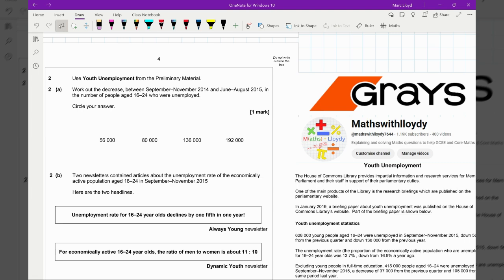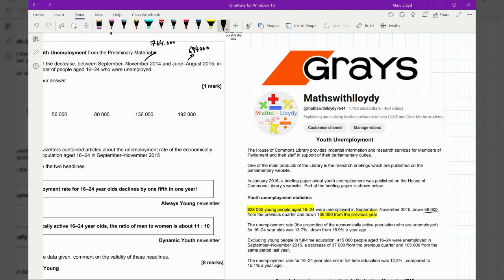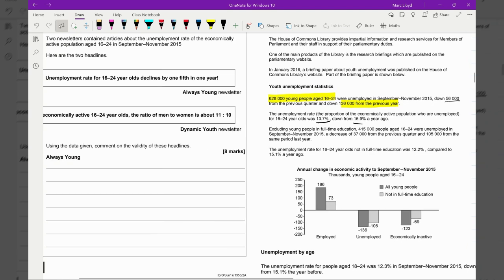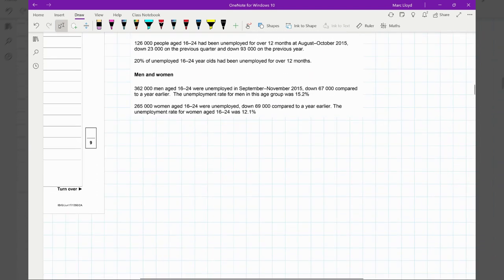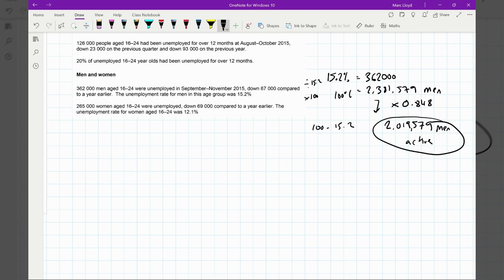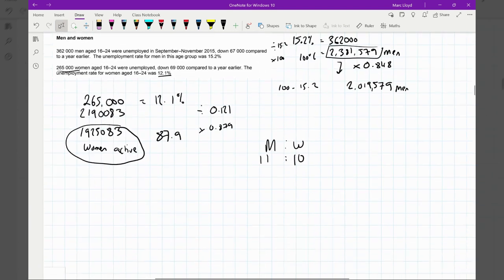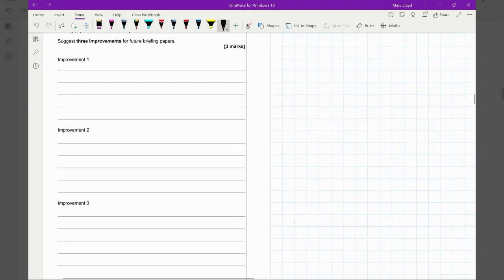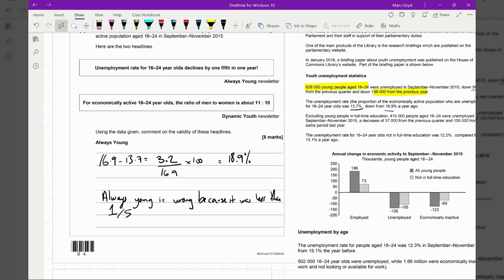AQA L3 Core Maths 2017 Paper 2ALL Q2